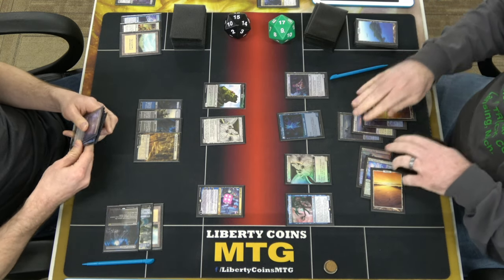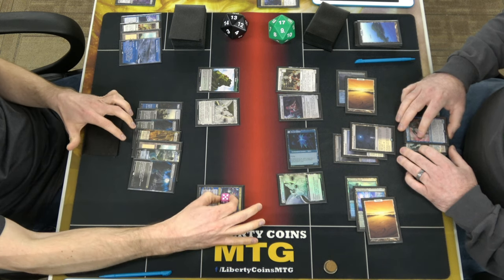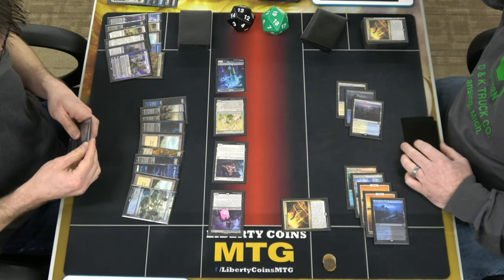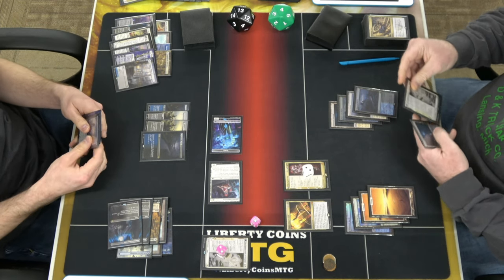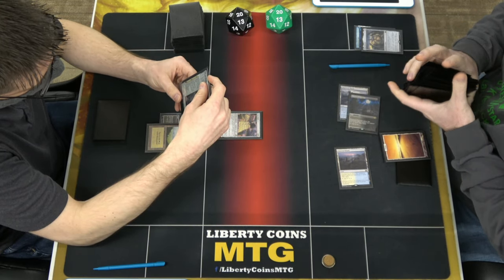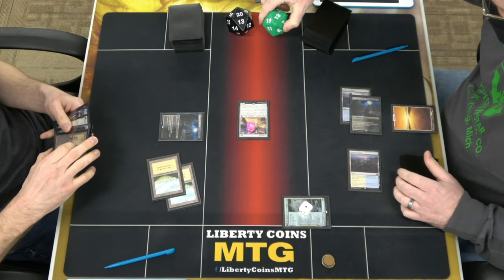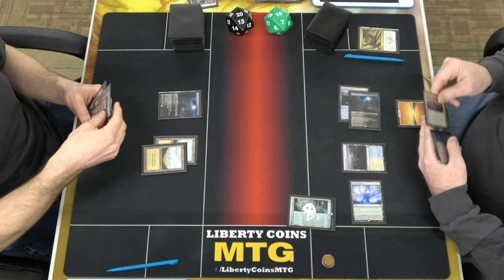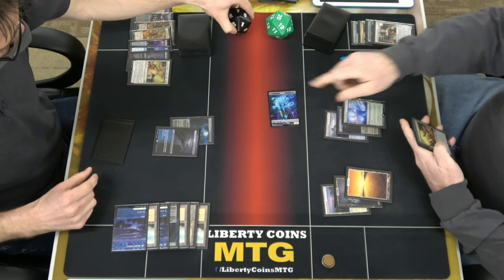Esper Sagas vs The Kami War | FNM 03-04-22 | Round 1